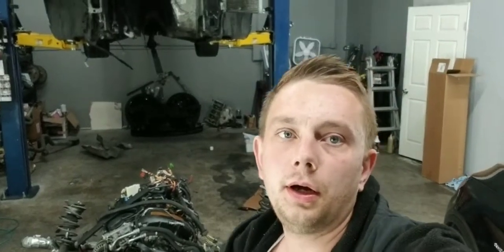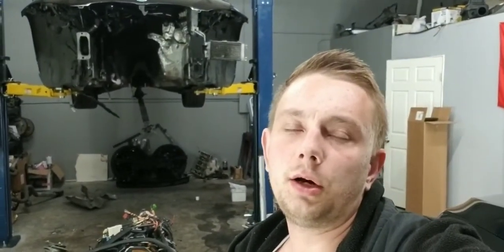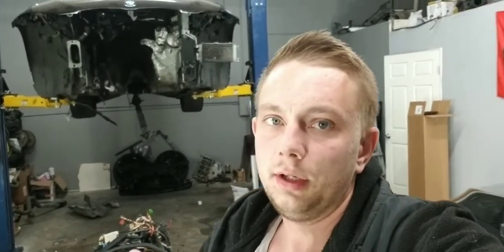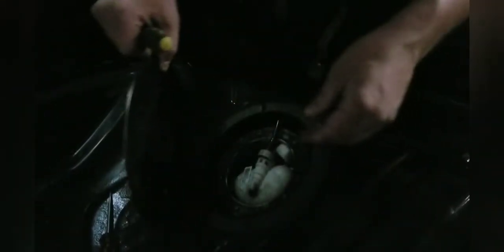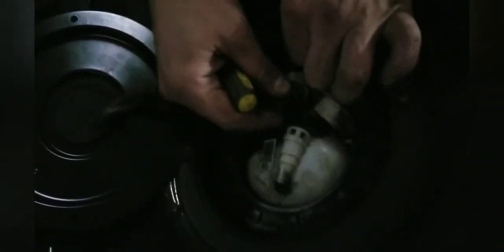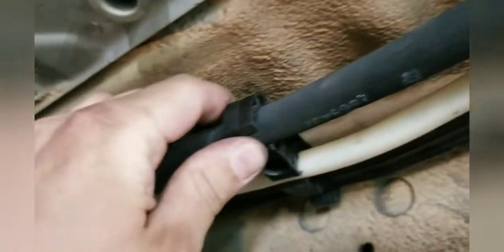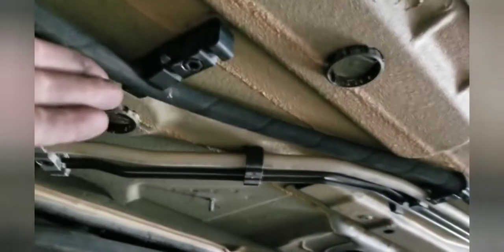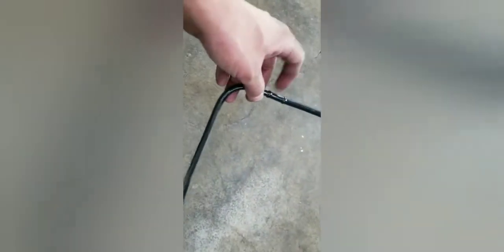Upgrading fuel line by Fuel-it on my bmw 335i and explaining how to do it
Explaining how to upgrade your fuel line. (EDIT: forgot to explain how to snap the new line back into the female. Snaps very easy just like removing it. Same exact method but push in! Sorry)
got my upgarded fuel line by fuel it. Fuel line feels very solid and straight e85 capable! OEM fuel line is good but feels very plastic and weak. Nothing like the new line. If you want to have piece of mind while running full e85 or just e60 or e40 upgrade it and dont worry about e85 weakening your original one.